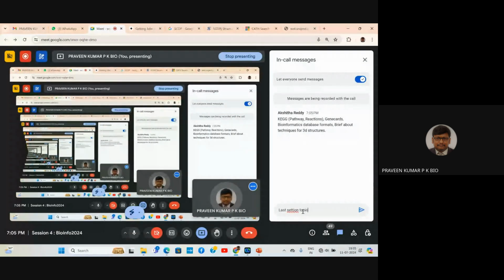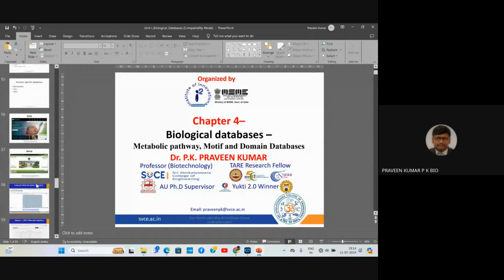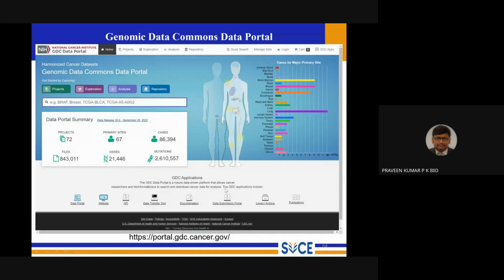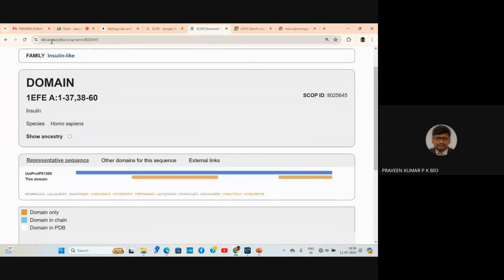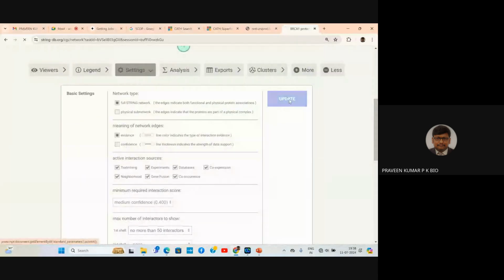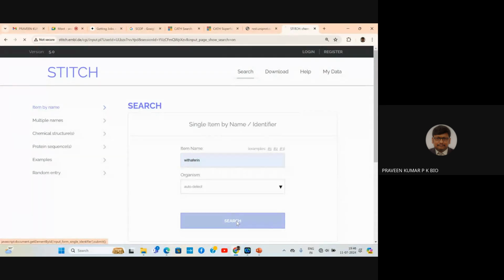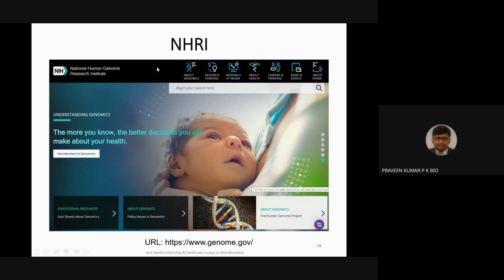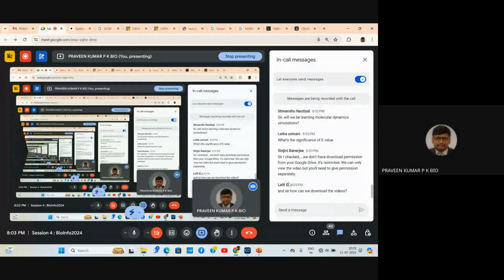Session4 _Certificate_Course_Bioinformatics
Topics: Metabolic pathway, motif and domain databases
Online Internship and Certificate Course on “BIOINFORMATICS” - 11/07/24